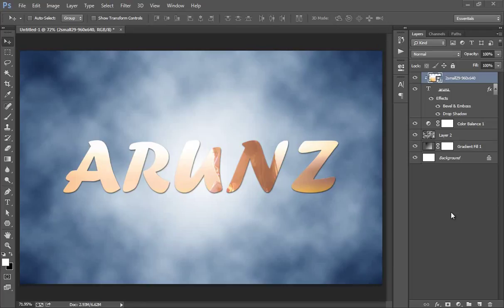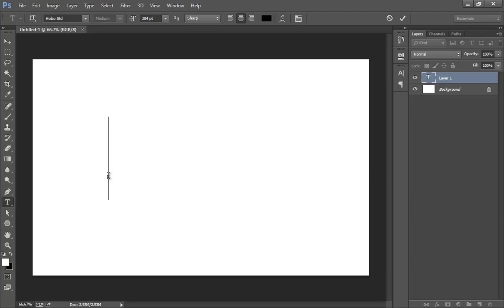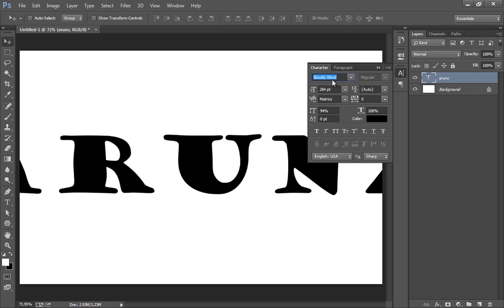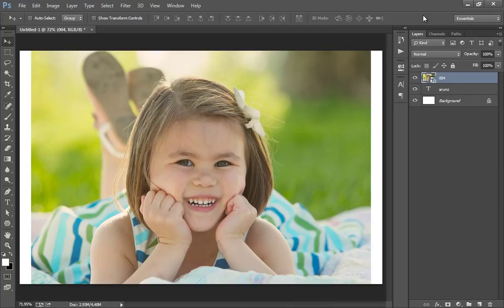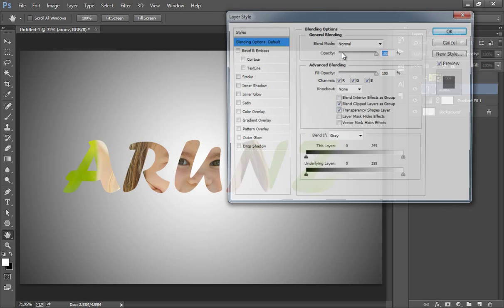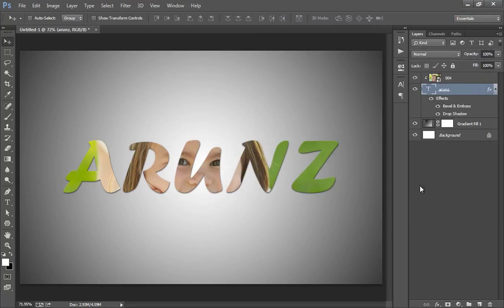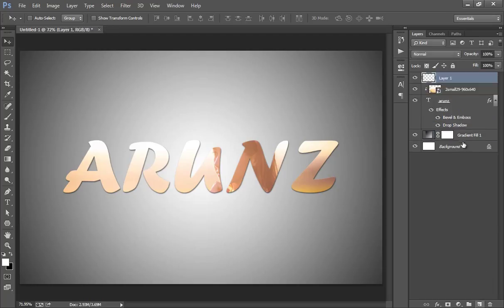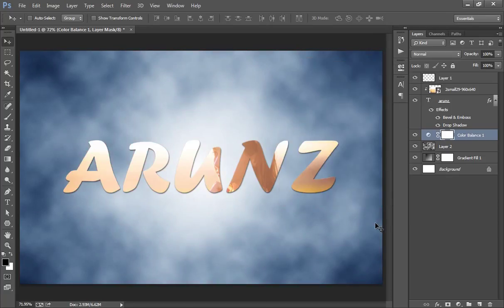Photoshop Tutorial : Image in Text Typography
In this photoshop tutorial, we will learn to put an image into text using photoshop cc version. this is easy typography effect.

in this photoshop tutorial, put text on layer and drag the image that you want to fill into text. then you have now two layers. press alt on the keyboard move mouse between two layers , you will find a down arrow and click. now you filled the text with image